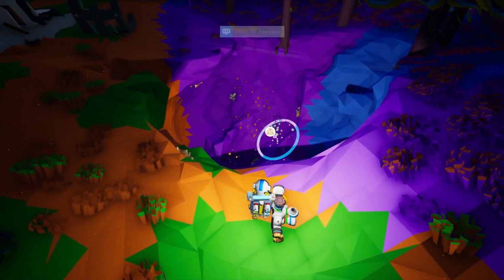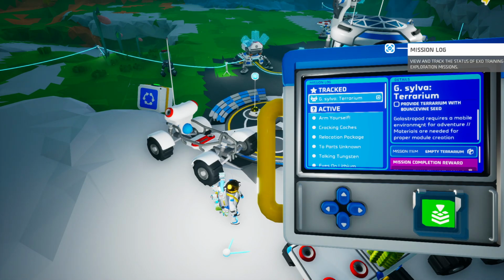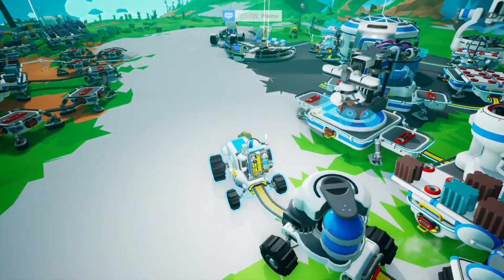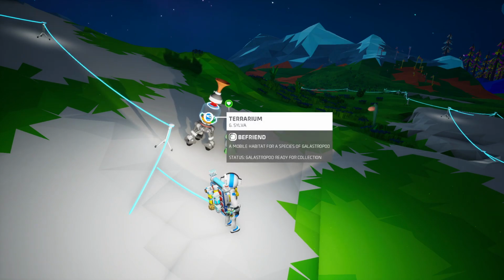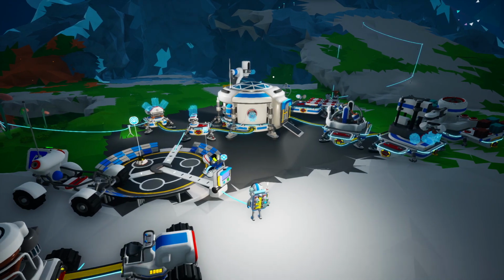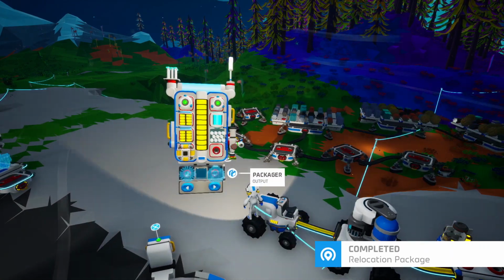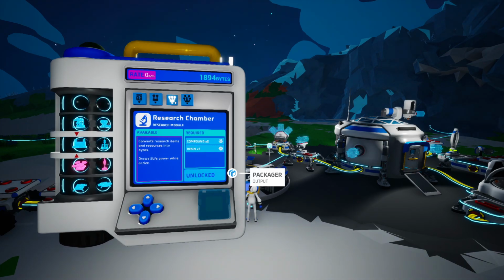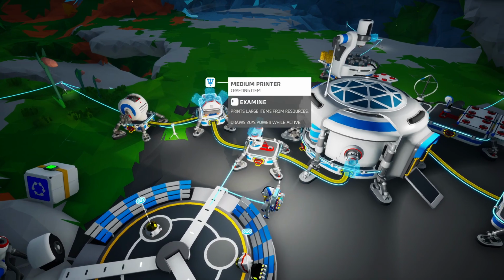Let's Play Astroneer! #11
Here is a brand new series now that Pokemon Stadium is done, here is Astroneer! A 2019 PC Game where you are a astronaut in a star system where i have to go to the system's planets & extract resourses from each planet to eventually open the gateway!